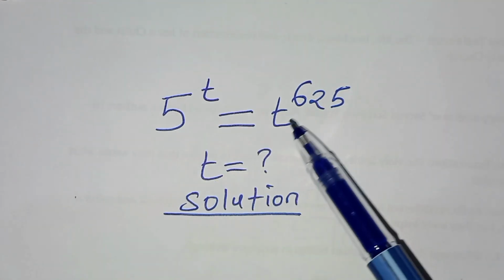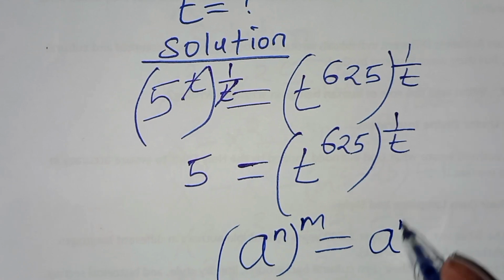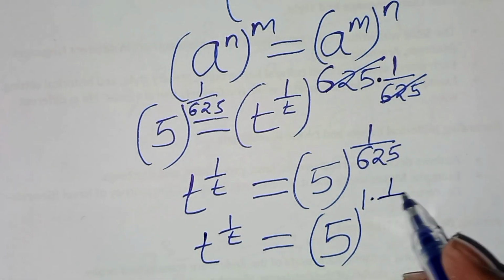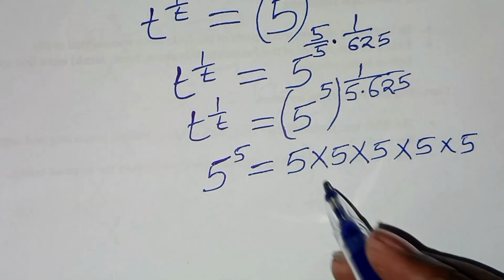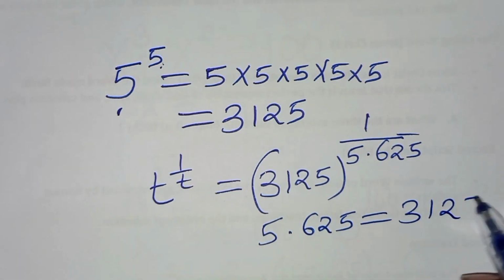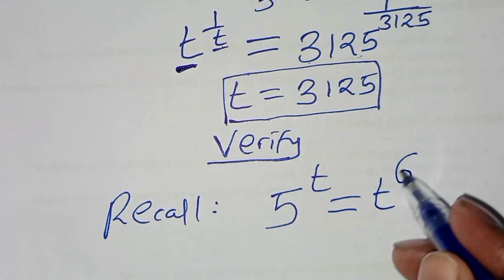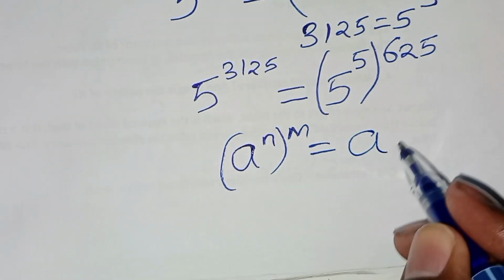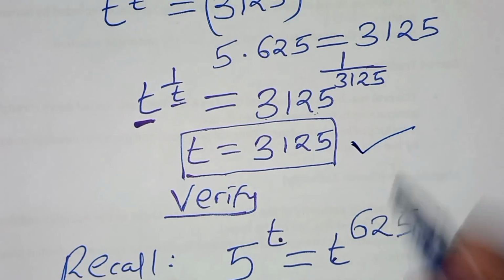Stanford University Admission Entrance Exam | t=?